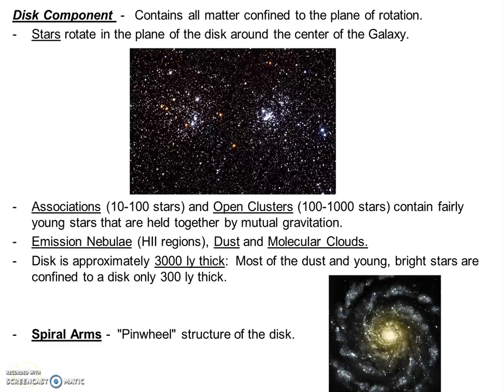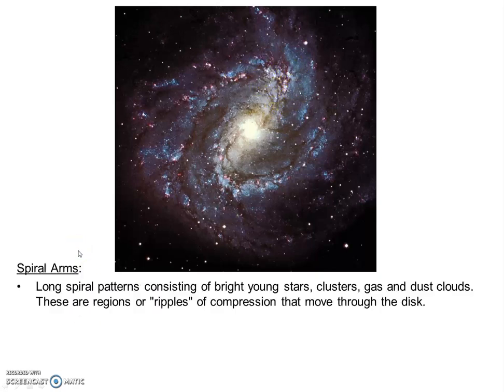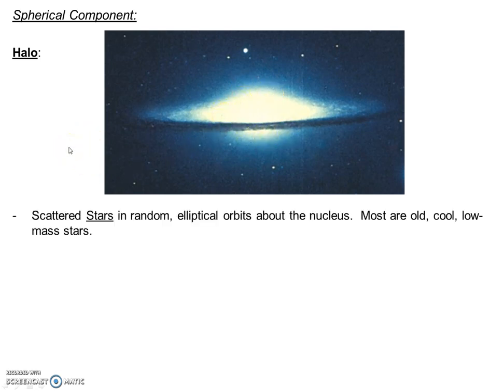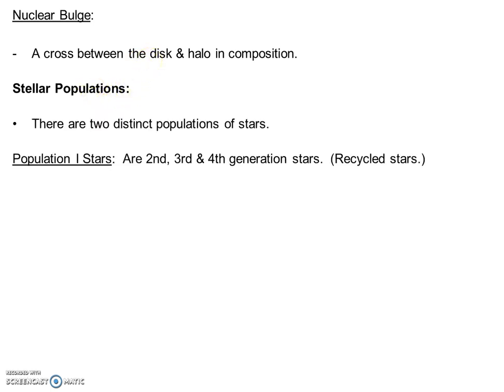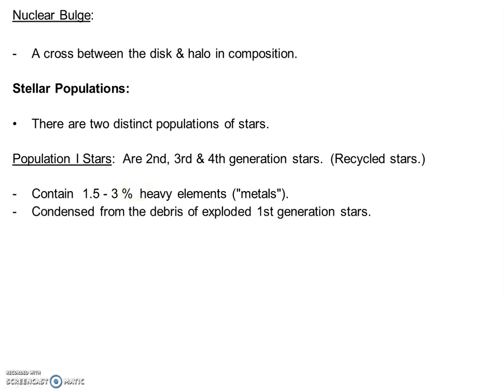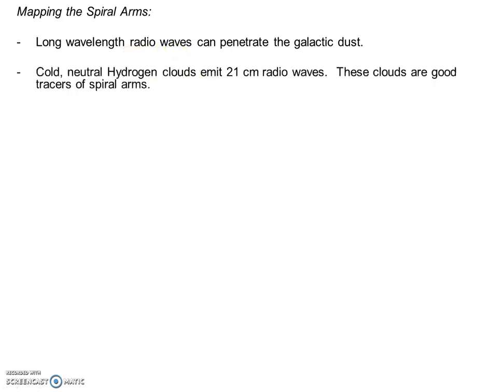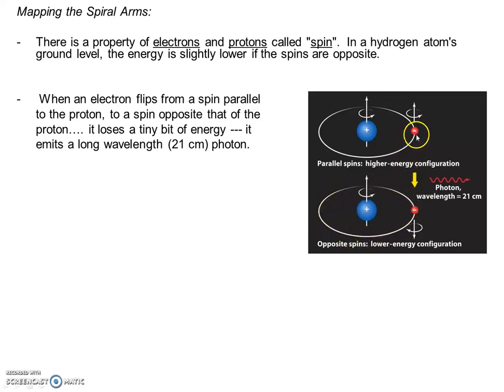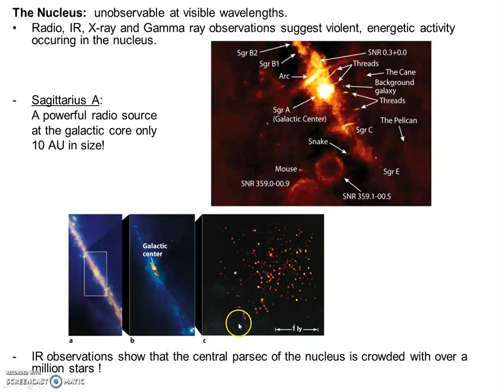Milky Way & Galaxies 3